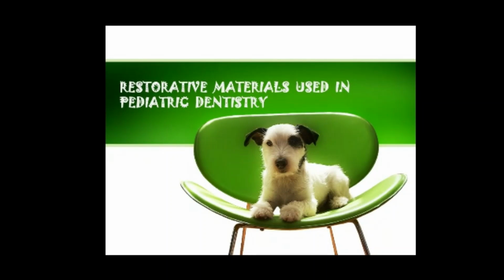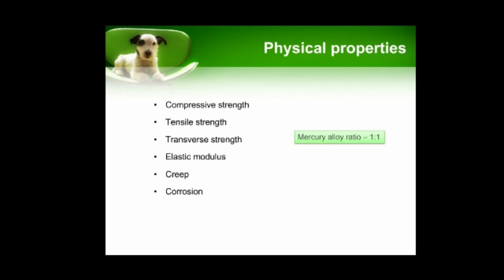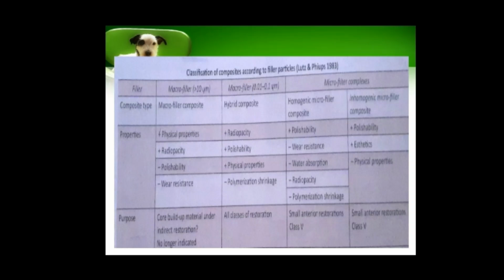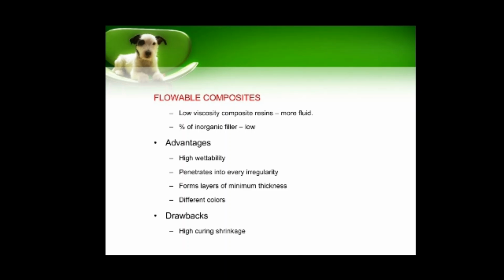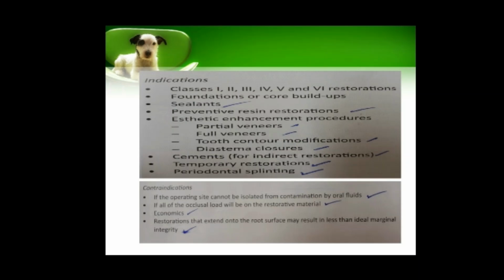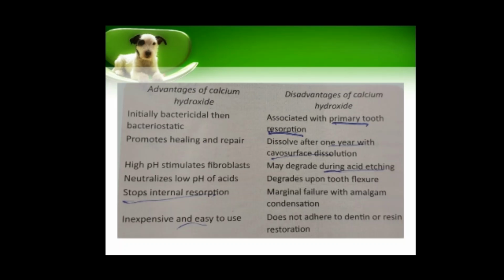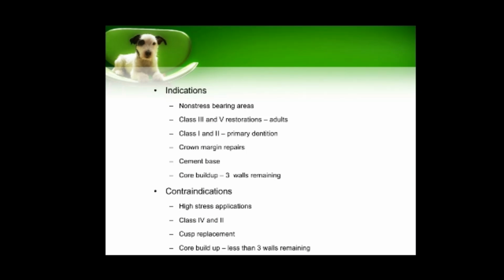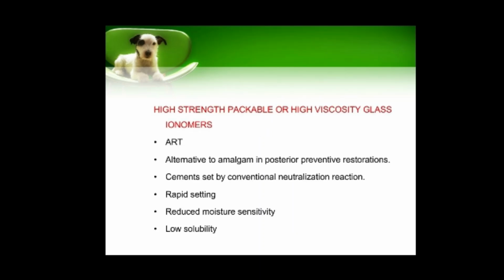Restorative materials rev1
Periodontics - Restorative Material